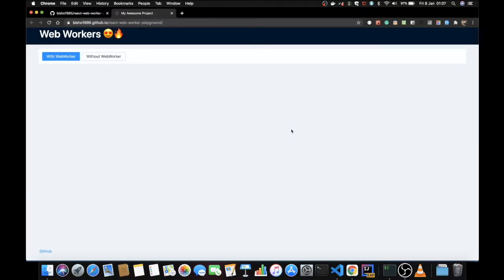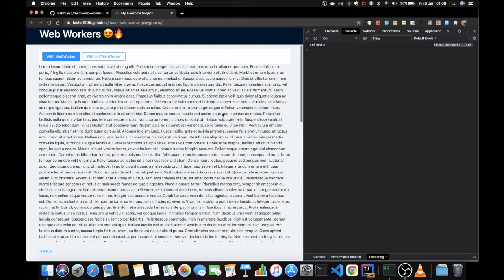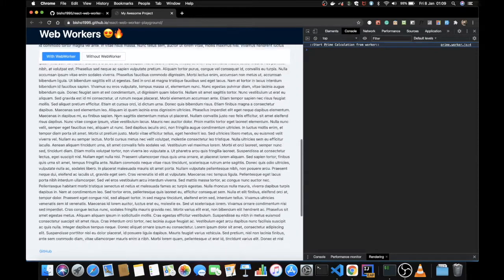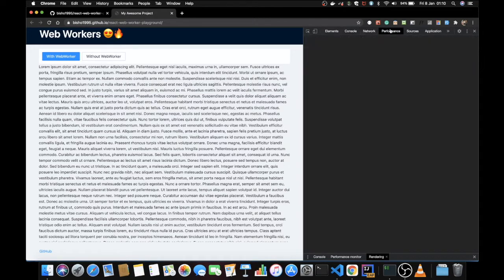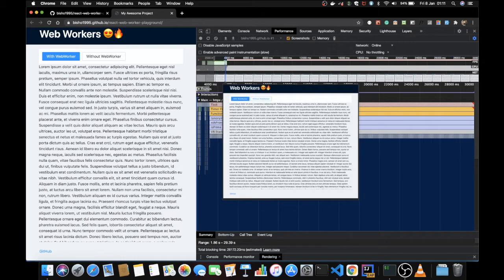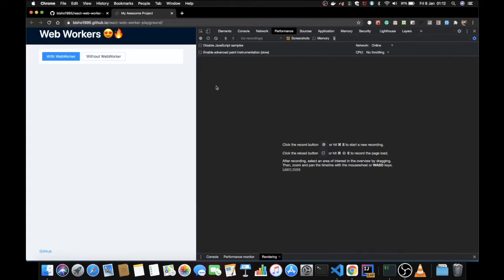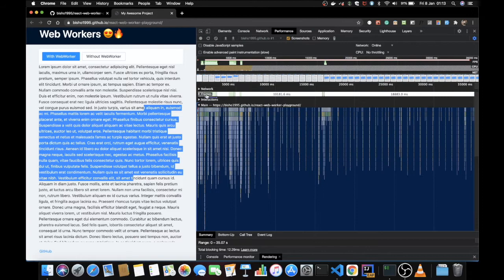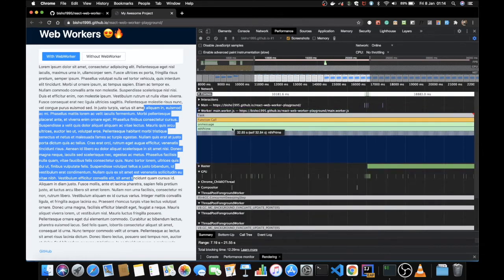Understanding web worker with ReactJs